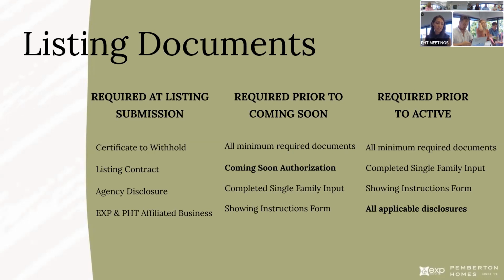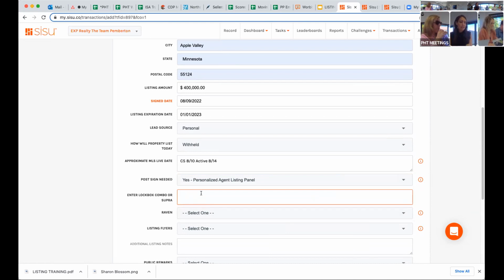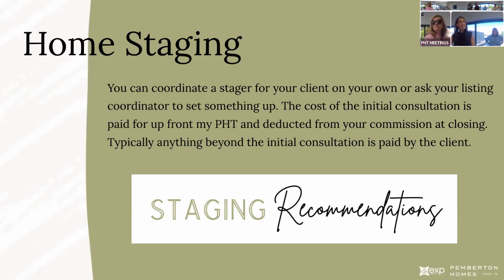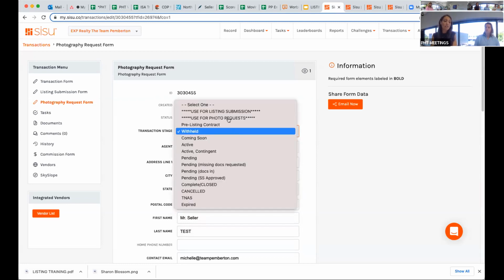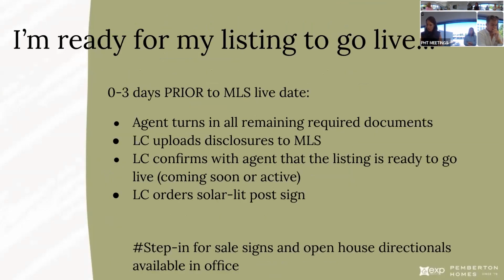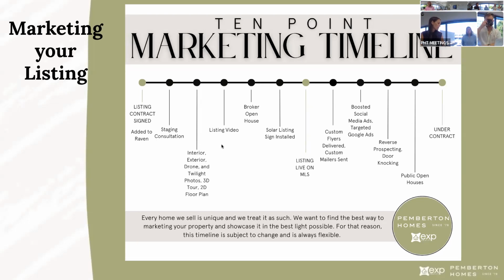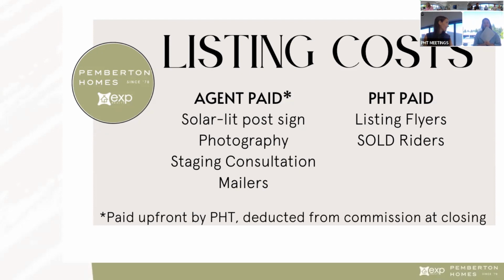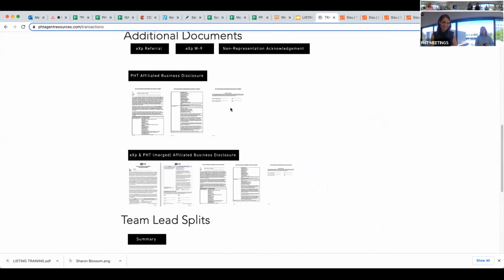The Life of a Listing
Check out this video to learn who does what behind the scenes of a listing transaction.